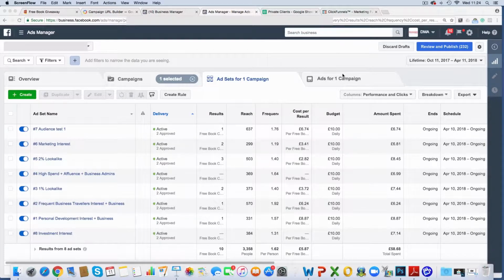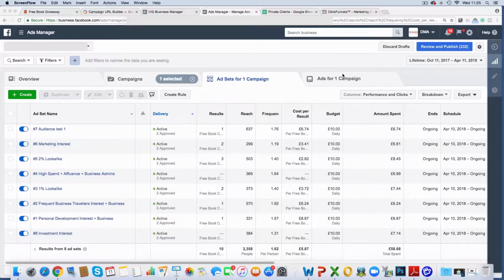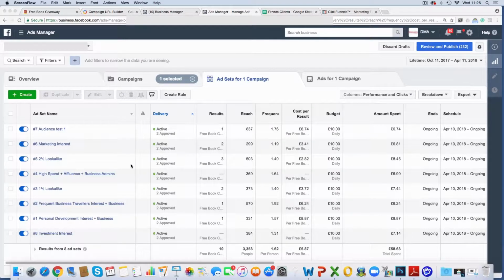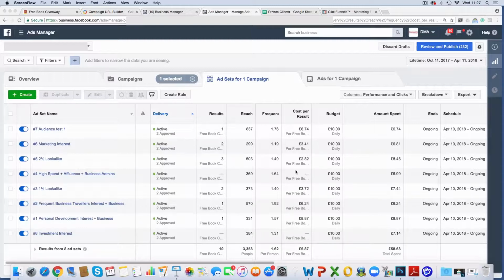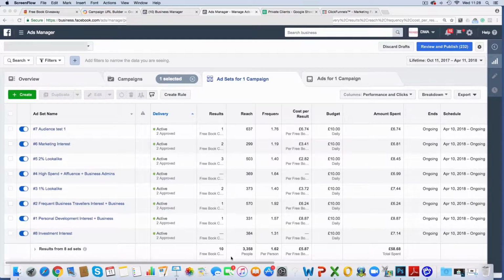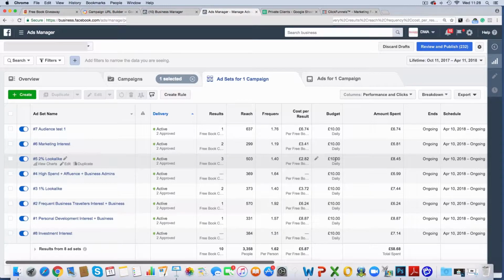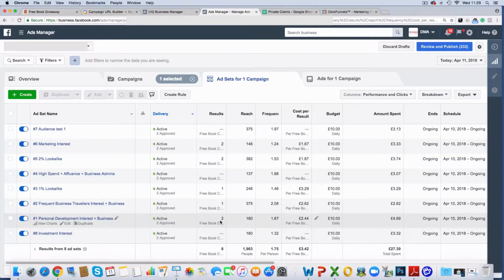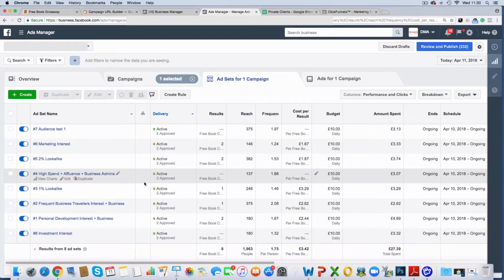Facebook Campaign Scaling First 24 Hours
Welcome To Leading Light Media

We help businesses create reliable, predictable and sustainable online marketing systems that attract more customers.

Leading Light Media is a boutique marketing agency focused on client success from end to end. Our marketing solutions are business-driven, results-focused, and highly effective. We build systematic processes that generate leads and increase sales.

Our solutions include digital marketing automation, sales funnel optimisation, sales funnel builds and Facebook advertising management.